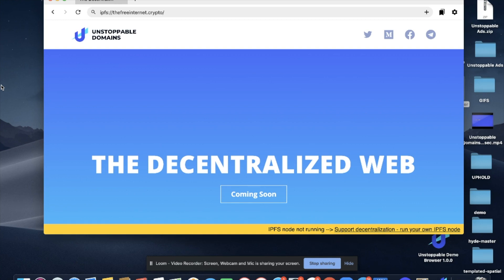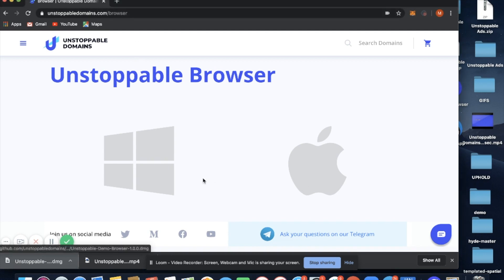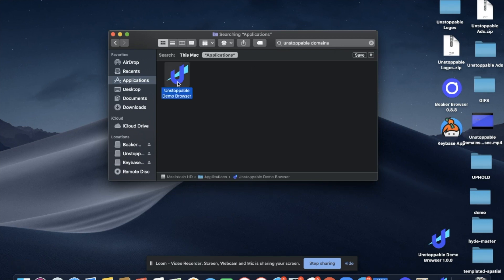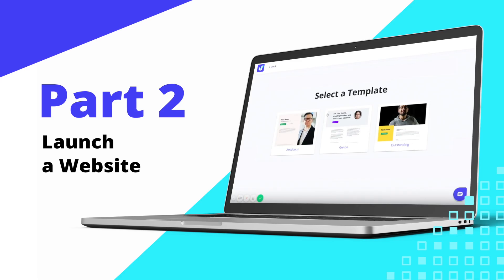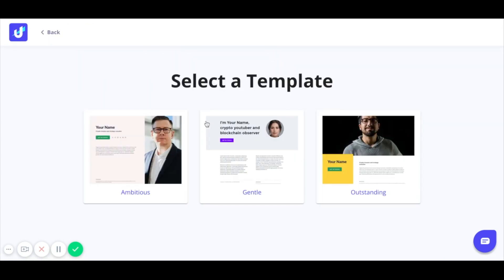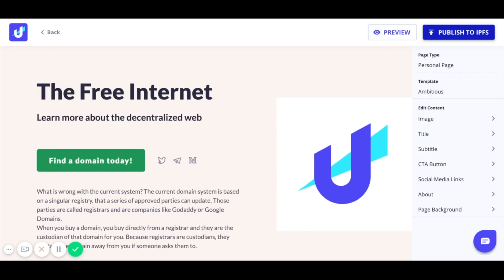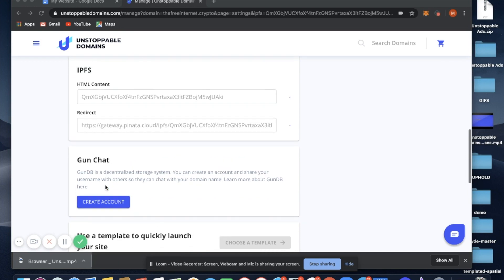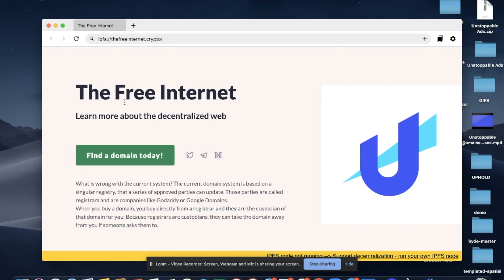Unstoppable Blockchain Browser and Web Builder Tutorial